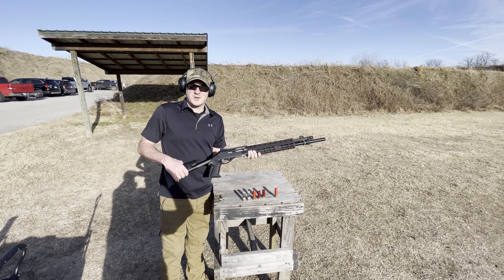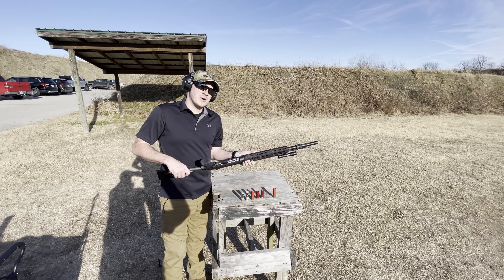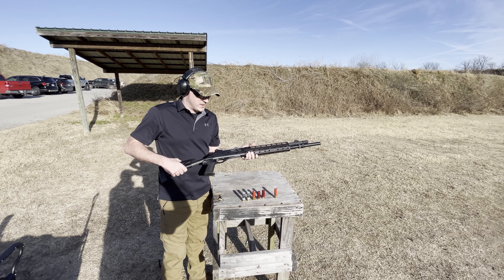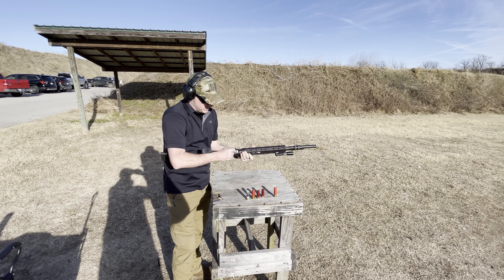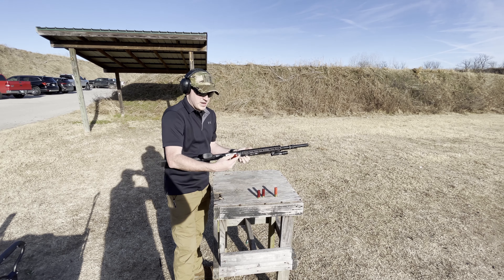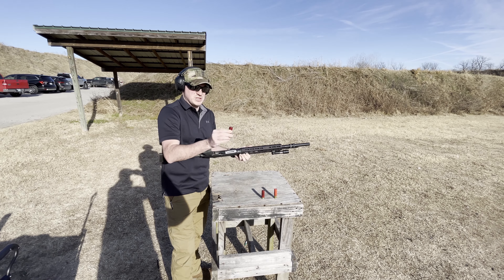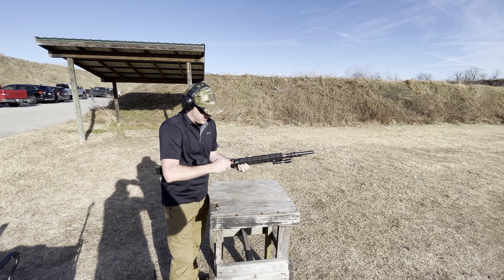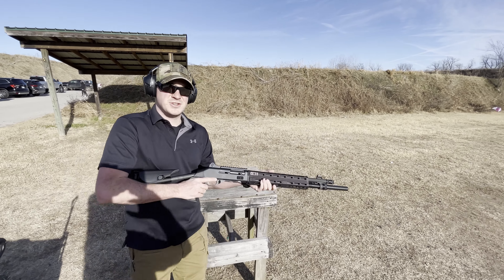Shorts- Benelli M4 ARGO system test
Just a quick test of the Benelli ARGO system with a variety of shells.